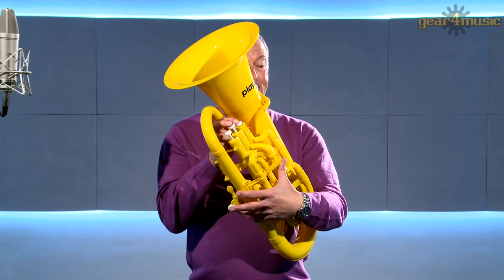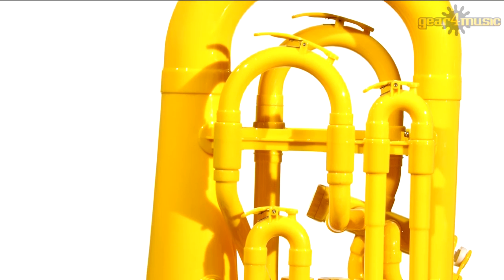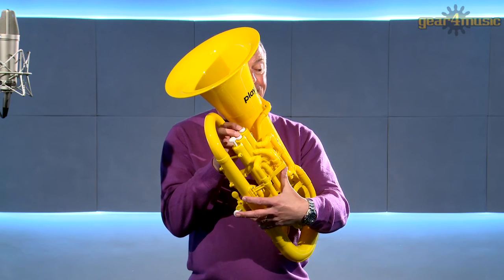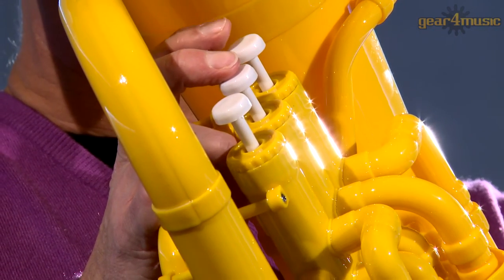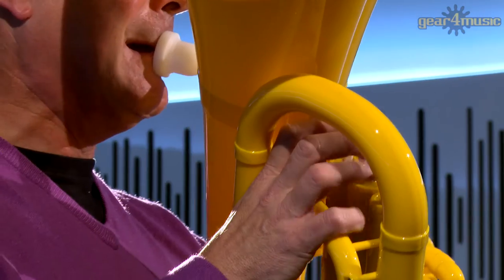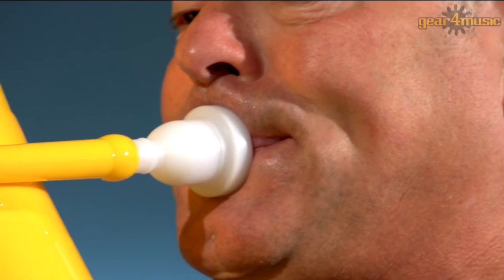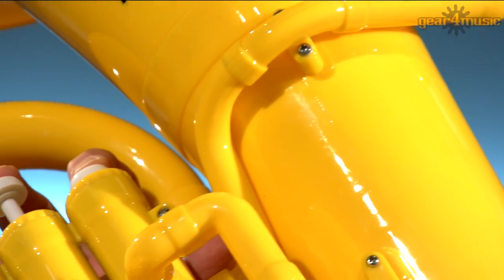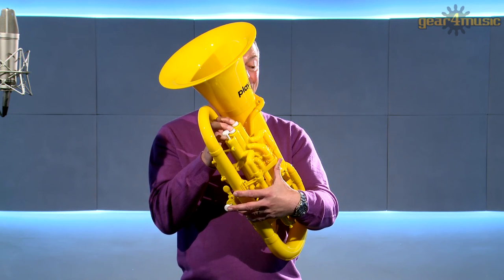playLITE Hybrid Euphonium by Gear4music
Mike demos the playLITE Hybrid Euphonium by Gear4music.

The playLITE hybrid euphonium by Gear4music in Yellow and White is a lightweight alternative to the traditional brass euphonium. Featuring a ABS plastic body, this instrument only weighs 850g, making it ideal for younger performers as well as professionals looking for a lightweight alternative. The aluminium lined valves are fast acting and give a great feel. The playLITE 4 valve euphonium remains authentic, featuring a traditionally shaped body that has a realistic tone with a clear projection. Included with the playLITE euphonium is a plastic mouthpiece and drawstring carry bag.